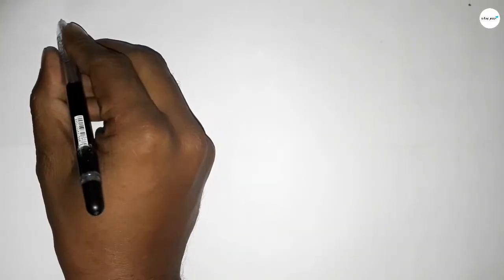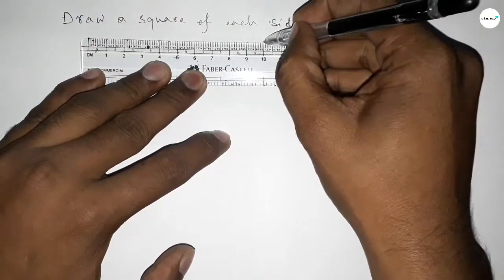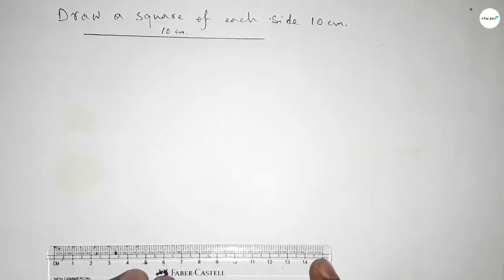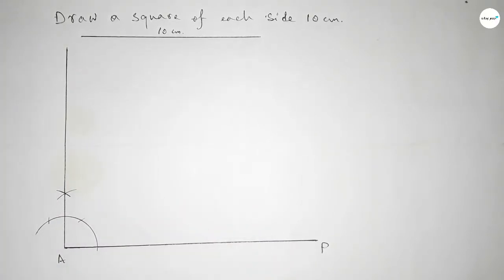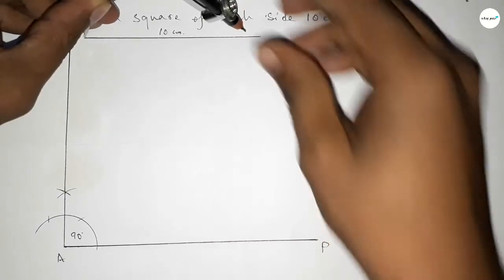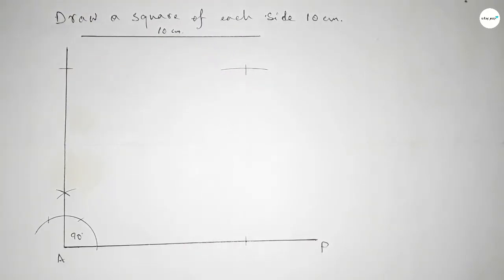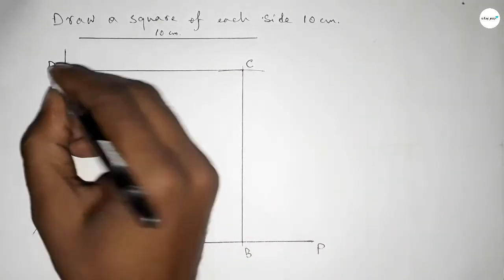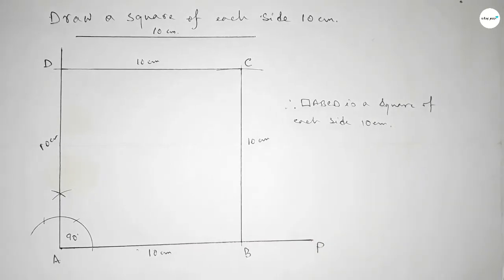How to draw a square of each side 10 cm.shsirclasses.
In Easy Way how to draw a square of each side 10 cm.shsirclasses. Geometrical Construction.